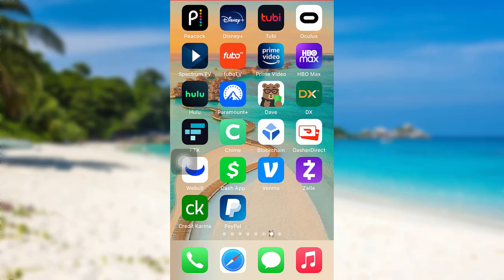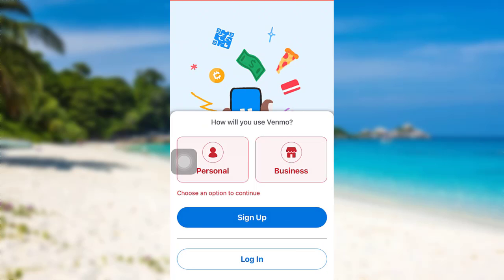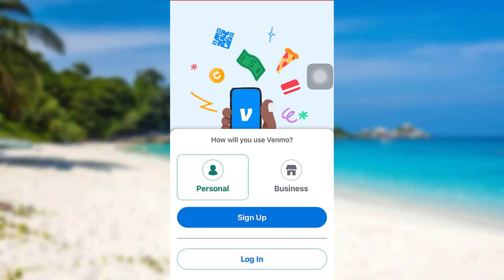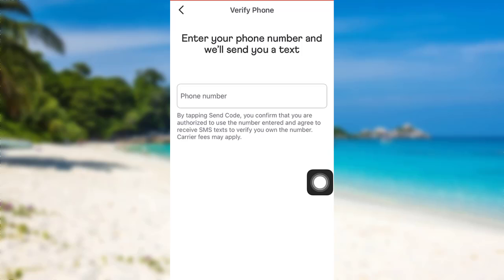How to Sign Up for Venmo Account – Register Venmo App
Venmo is an American mobile payment service founded in 2009 and owned by PayPal since 2012. Venmo was aimed at friends and family who wish to split bills, e.g. for movies, dinner, rent, or event tickets

This video guides you in quick easy steps to download and login into your Venmo account

First of all,  open the app Venmo
Now tap on sign up
Then select the type of account you would like to sign up for
Now enetr the phone number
After that follow the further instructions provided
Finally, you will be able to sign up for Venmo

How do I sign up for Venmo as a business account?
How do I link my Facebook account to Venmo?
How do you use Venmo to pay someone back?
Who is the issuing authority for Venmo?

venmo log in
create venmo account online
get venmo account
getting started with venmo
how can i get venmo
setting up a venmo account
venmo sign up using email
venmo sign up with email
set up a new venmo accountsetting up a venmo account
venmo uk sign up
venmo sign up code
how to create a venmo
venmo account